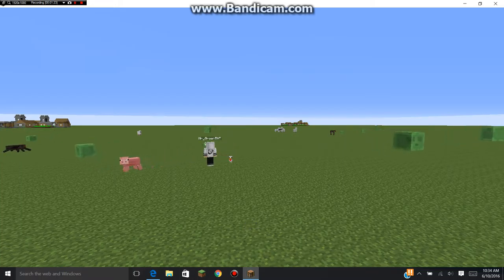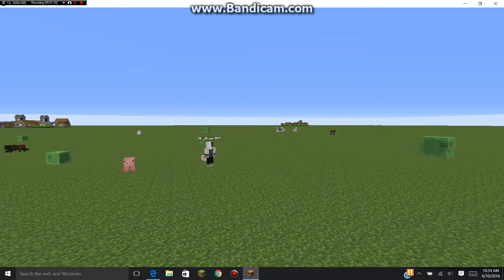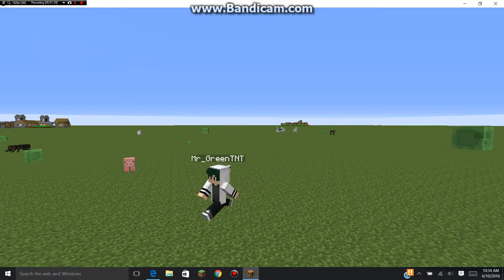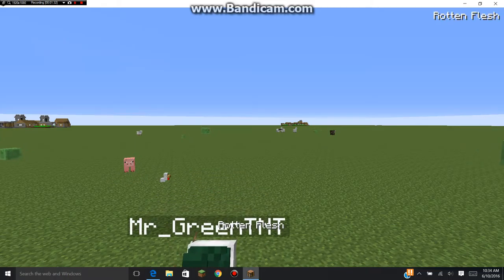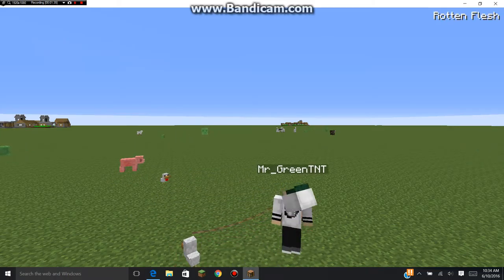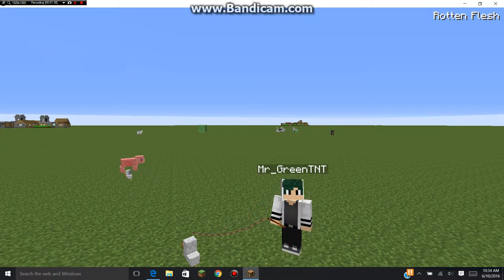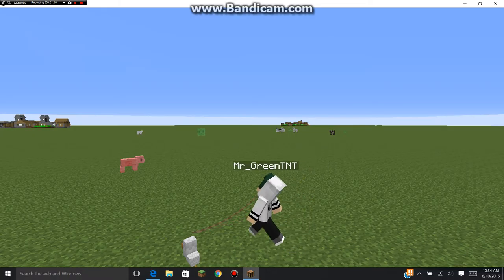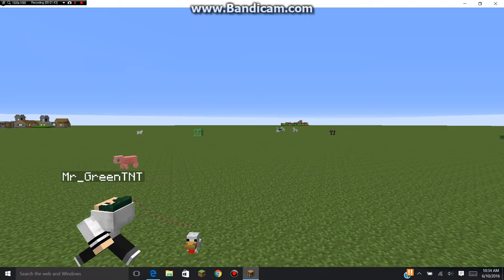This is not a video (story of Mr_GreenTNT)